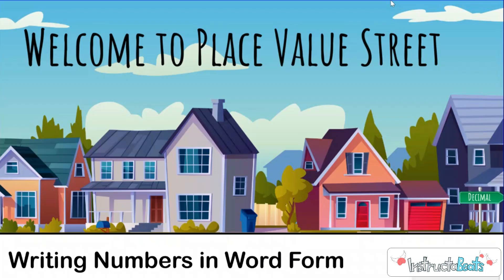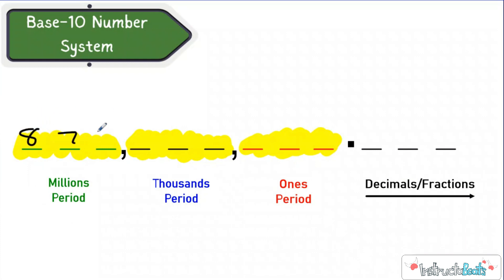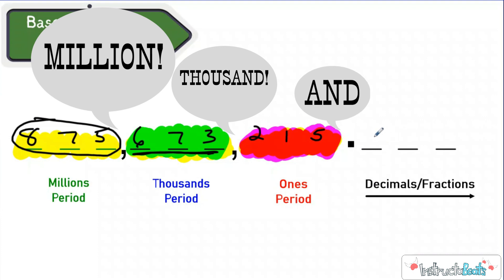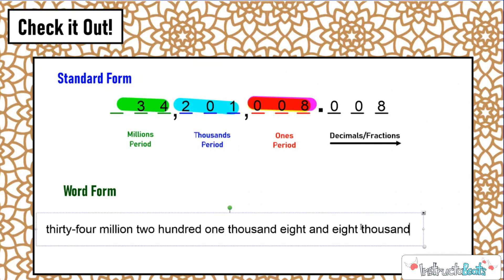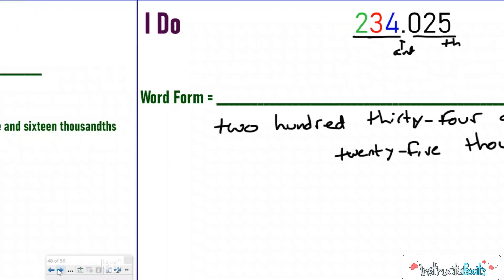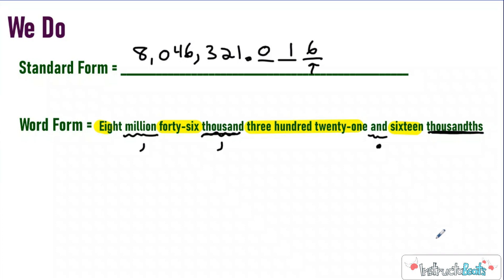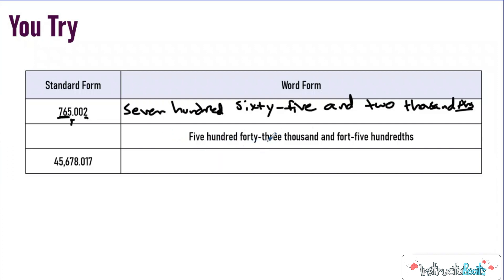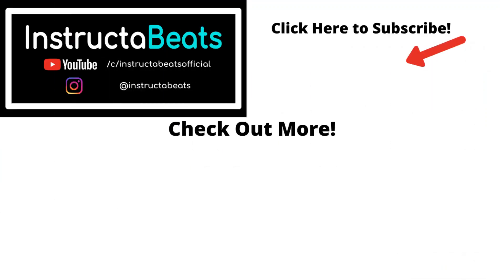Writing Numbers in Word Form - 5.NBT.3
In this Instructabeats original lesson we explore writing numbers in word form and how the value of a digit is affected by the place it is in.